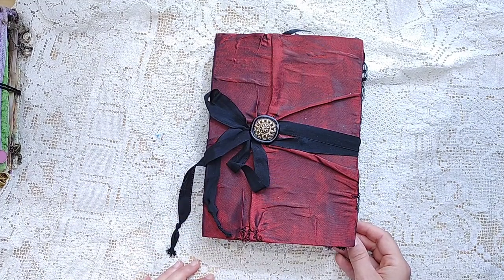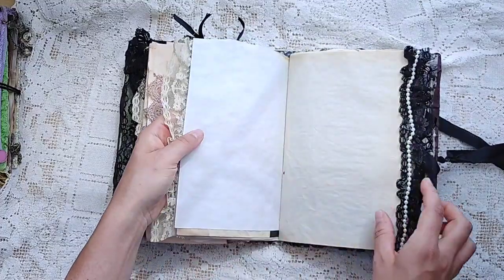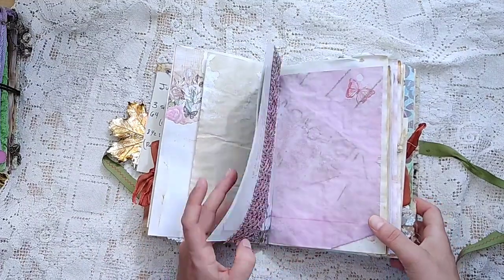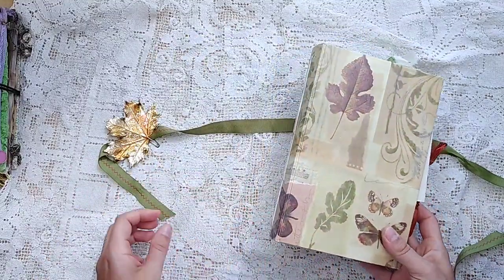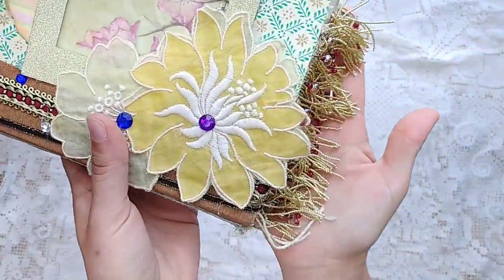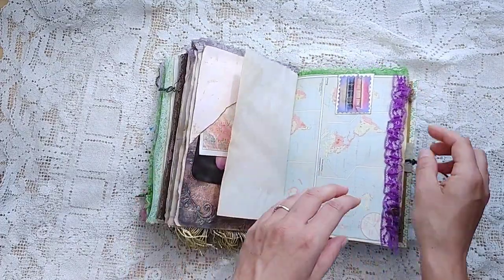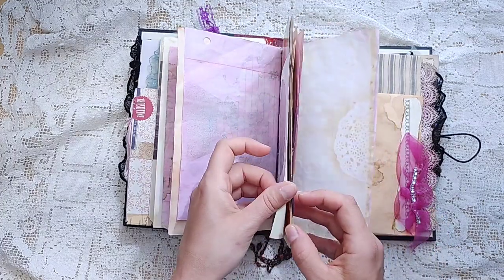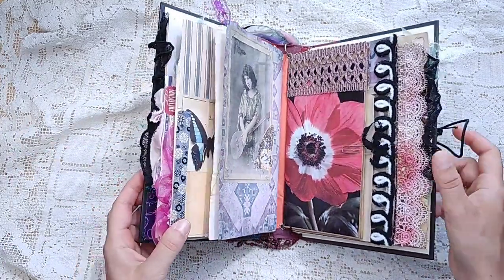Grungy Pastel Handmade Journals by Beatriz